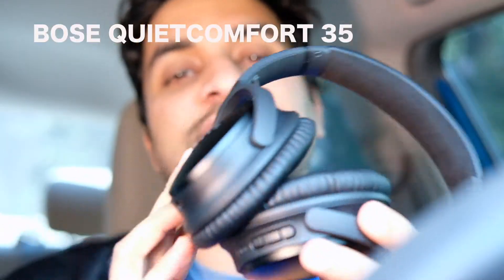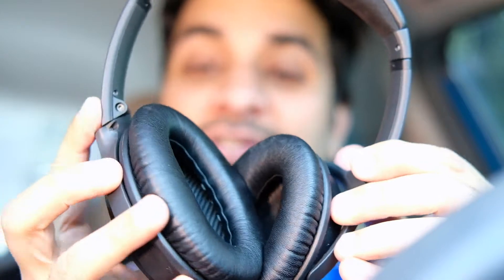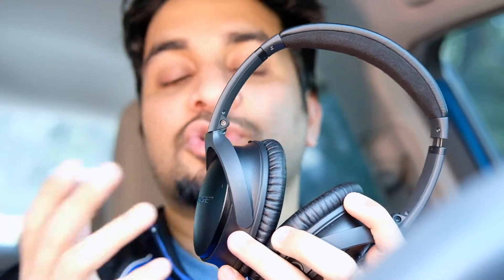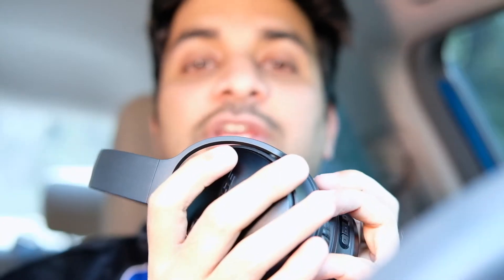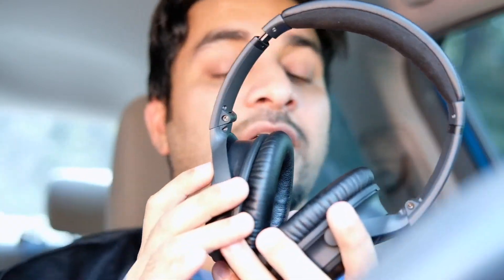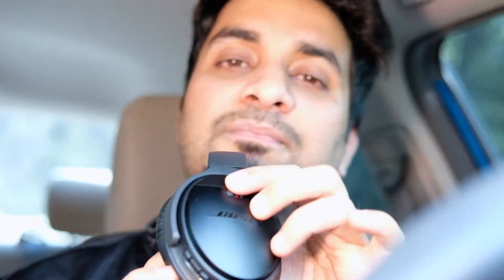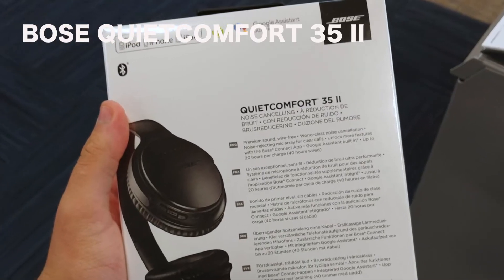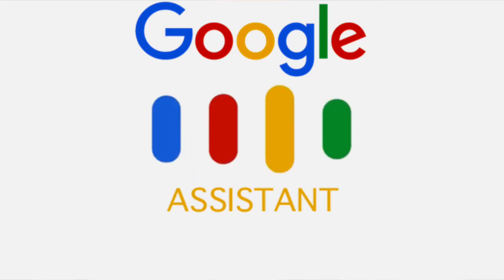I Bought The Best Active Noise Cancellation Headphone BOSE QC35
Premium quality noise cancelling headphone from BOSE

Buy on Amazon at
BOSE QC35
BOSE QC25

ALL MY CAMERA GEAR I USE TO MAKE MY VIDEOS:

FUJIFILM X-T2 Mirror-less camera

FUJINON XF 35mm f/2 R WR Lens for FUJI cameras

FUJI Battery

Manfrotto MKCOMPACTACN-BK Compact Action Tripod

RODE VideoMicro oncamera microphone

YONGNUO YN216 YN-216 LED Video Camera Light

DSTE® NP-F750 Battery and charger

 beste geluidsonderdrukkende koptelefoon
 أفضل الضوضاء الغاء سماعة
 ən yaxşı gürültü ləğv edən qulaqlıq
 лепшы шумапрыглушэння навушнікі
 най-добрите слушалки за отмяна на шума
 শ্রেষ্ঠ গোলমাল হেডফোন বাতিল
 najbolja slušalice za isključivanje buke
 millor auricular danul·lació del soroll
 labing gikagubtan nga pagkansela sa headphone
 nejlepší sluchátka s potlačením šumu
 swn gorau canslo ffonau ffôn
 bedste støjreducerende hovedtelefon
 beste Rauschunterdrückung Kopfhörer
 καλύτερο ακουστικό ακύρωσης θορύβου
 best noise cancelling headphone
 mejor ruido de cancelación de auriculares
 parim mürasummutav kõrvaklapp
 aurikularrak baliogabetzeko zarata onena
 بهترین سر و صدا لغو هدفون
 paras kohinanvaimennus kuulokkeisiin
 meilleur casque dannulation de bruit
 an ceann is fearr a chur ar ceal torainn
 mellor auriculares de cancelación de ruído
 શ્રેષ્ઠ અવાજ રદ હેડફોન
 mafi kyau murya soke murya
 सबसे अच्छा शोर रद्द हेड फोन्स
 najbolje slušalice za uklanjanje buke
 pi bon bri anile kask
 a legjobb zajkioldó fejhallgató
 լավագույն աղմուկի չեղյալ ականջակալ
 headphone membatalkan suara terbaik
 mkpọtụ kacha mma ịkagbu ụda isi
 besta hávaða aflétt heyrnartól
 migliore rumore che cancella la cuffia
 רעש הטוב ביותר מבטל אוזניות - -
 最高のノイズキャンセリングヘッドフォン
 paling apik mbatalake kuping
 საუკეთესო ხმაური გაუქმება ყურსასმენი
 құлаққапты ең жақсы шу
 សម្លេងរំខានដ៏ល្អបំផុតដែលលុបចោលកាស
 ಅತ್ಯುತ್ತಮ ಶಬ್ದ ರದ್ದತಿ ಹೆಡ್ಫೋನ್
 최고의 소음 제거 헤드폰
 ສິ່ງລົບກວນທີ່ດີທີ່ສຸດຍົກເລີກຫູຟັງ
 geriausias triukšmo slopinimo ausines
 labākais trokšņu slāpēšanas austiņām
 tsara feo manala ny kisendrasendra
 te pai o te makawe waea
 најдобра слушалка за поништување на шум
 മികച്ച ശബ്ദം മുഴക്കുന്ന ഹെഡ്ഫോൺ
 хамгийн сайн дуу чимээ чихэвчийг хүчингүй болгох
 सर्वोत्तम आवाज रद्द हेडफोन
 bunyi bising yang membatalkan fon kepala
 L-aħjar headphones għall-ikkanċellar tal-ħoss
 အကောင်းဆုံးဆူညံသံပယ်ဖျက်နားကြပ်
 उत्कृष्ट आवाज रद्द हेडफोन
 beste geluidsklaar hoofdtelefoon
 beste støyreduserende hodetelefon
 phokoso labwino loletsa chilolezo chamutu
 ਵਧੀਆ ਸ਼ੋਰ ਮੋਡਫੋਨ ਰੋਕਣਾ
 najlepszy hałas kasujący słuchawkę
 melhor auscultador de ruído
 cele mai bune căști de anulare a zgomotului
 лучшие шумоподавляющие наушники
 හොඳම ශබ්ද අවලංගු හෙඩ්ෆෝන්
 najlepšie slúchadlá na potlačenie šumu
 najboljše slušalke za preklic hrupa
 Buuqa wanaajinta dhawaaqa ugu fiican
 zhurma më e mirë që anulon kufjet
 најбоља слушалице за искључивање шума
 molumo o motle oa ho hlakola hlooho ea hlooho
 noise pangalusna canceling headphone
 bästa ljudavbrott hörlurar
 kelele nzuri ya kufuta kipaza sauti
 சிறந்த சத்தம் ரத்து தலையணி
 ఉత్తమ శబ్దం రద్దు హెడ్ఫోన్
 беҳтарин садо, гӯшаки овозӣ, бекор карда шудааст
 หูฟังตัดเสียงรบกวนที่ดีที่สุด
 pinakamahusay na ingay sa pagkansela ng headphone
 en iyi gürültü iptal eden kulaklık
 найкращий шумопоглинаючий навушник
 بہترین آواز منسوخ کرنے والا ہیڈ فون
 eng yaxshi shovqinni bekor qiluvchi eshitish vositasi
 tiếng ồn tốt nhất hủy bỏ tai nghe
 בעסטער ראַש קאַנסאַלווינג כעדפאָונז
 ariwo ti o dara julọ fagile akọle
 最好的降噪耳机
 最好的降噪耳机
 umsindo omkhulu wokukhansela umakhalekhukhwini